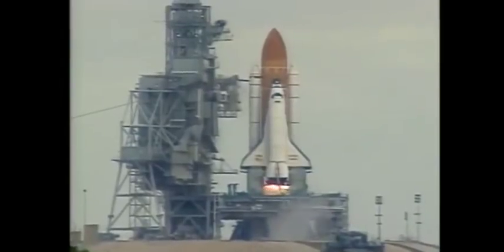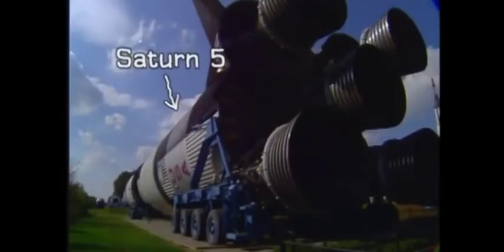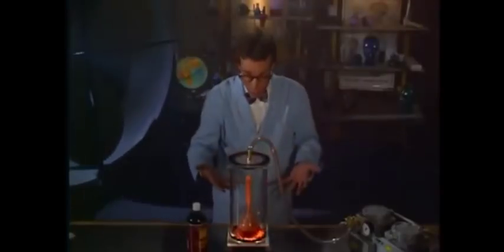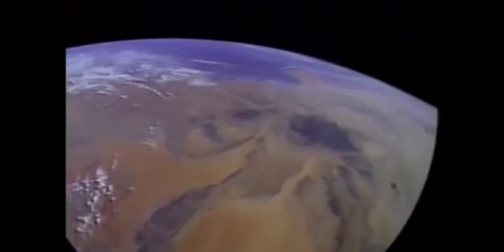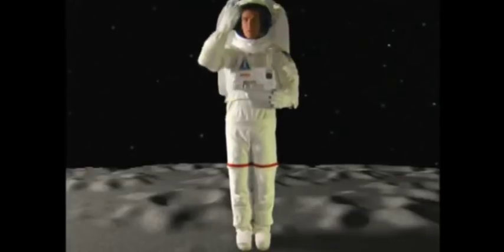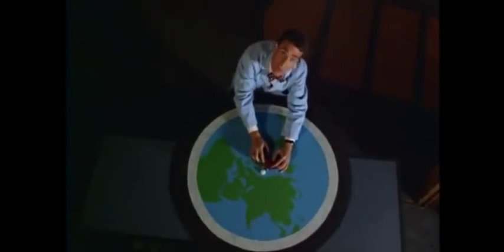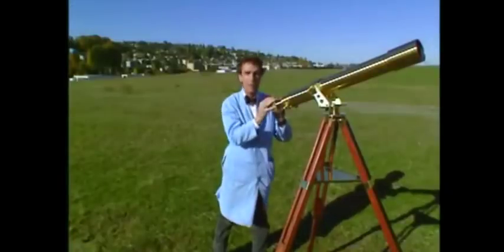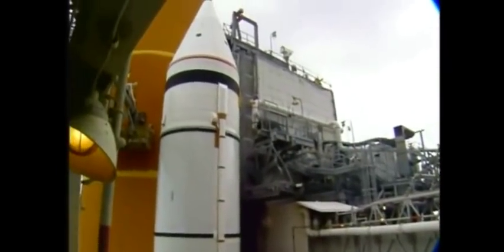Bill Nye the Science Guy S05E02 Space Exploration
Bill Nye: The Science Guy Full Episodes - Complete Series All episodes:

Bill Nye Science Guy EPs english full EP video review new EP 1 s tv series tv show animated series 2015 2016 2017 funny song dance . Bill Nye the Science Guy S5E2 Space Exploration Full...

EPs of Bill Nye the Science Guy tv series.

Bill Nye the Science Guy S5E2 Space Exploration Full Episodes of Bill Nye the Science Guy tv series. Full Episodes of Bill Nye the Science Guy tv series.